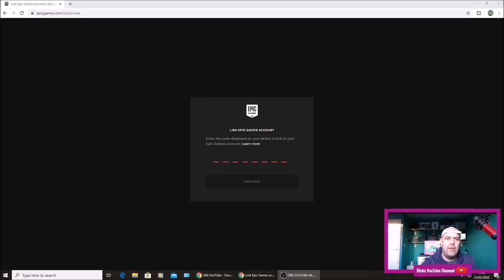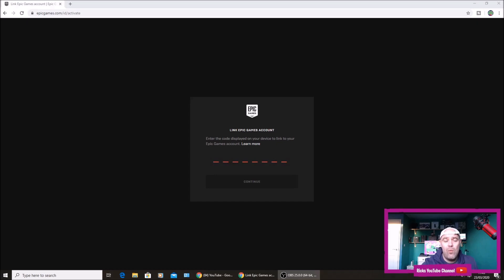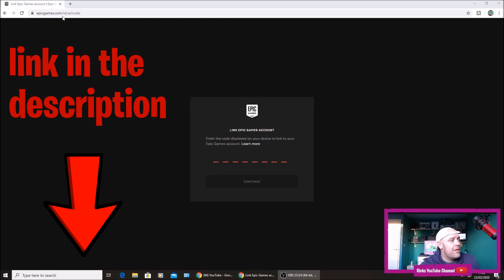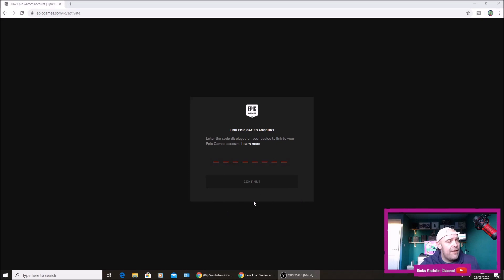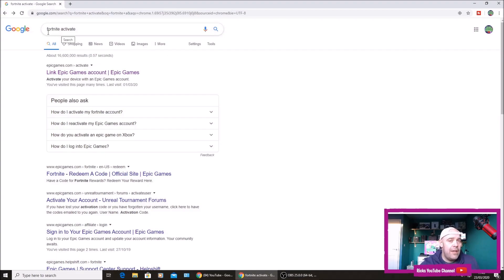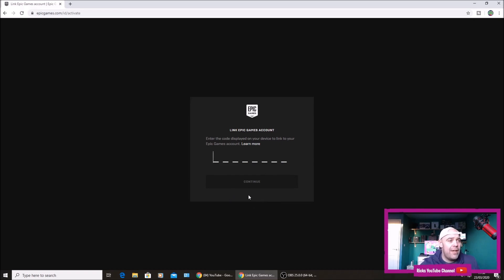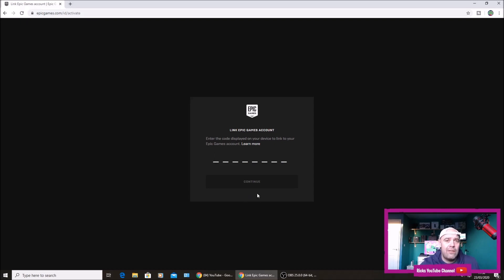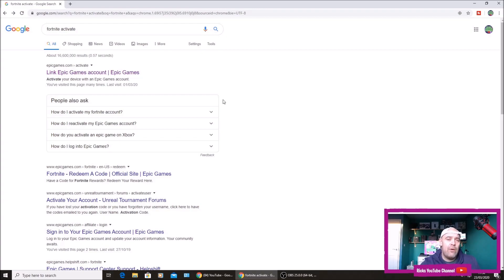Link Epic Games Account PS4 XBOX Activation Page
Link Epic Games Account PS4 XBOX Activation Page Quick video To Show you where to go and link your ps4 or xbox to your epic games account